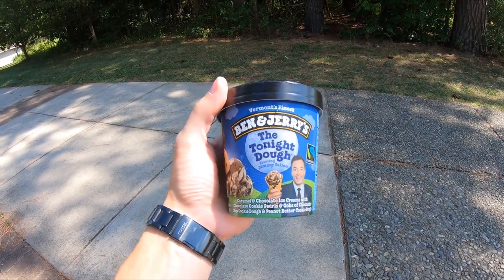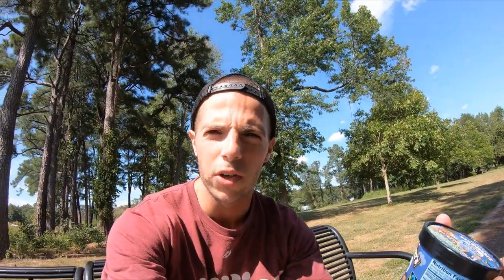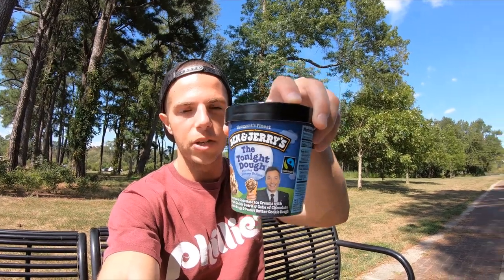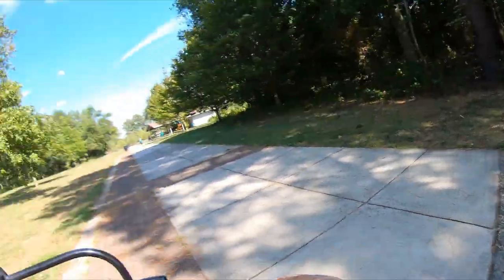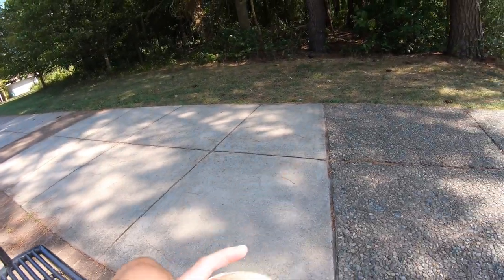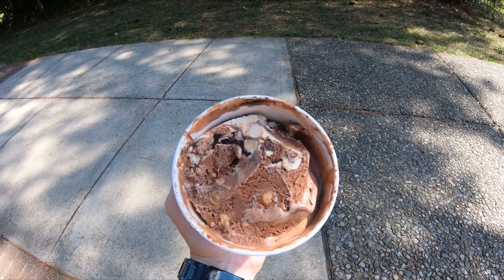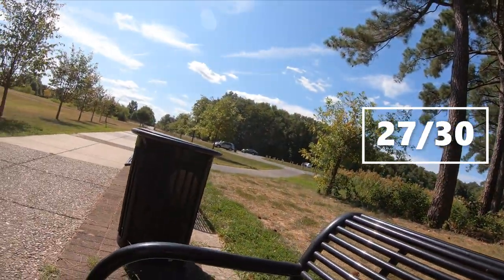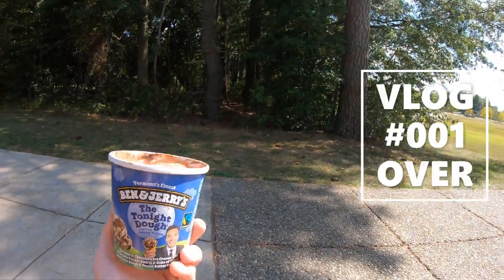Ice Cream on a Park Bench #001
For the first of many pints of ice cream, I invite you to try Ben & Jerry's Tonight Dough. Ice Cream will be rated based on:

1) Flavor

2) Ingredients

3) Mouthfeel

If you are as big a fan of ice cream as I am, then I implore you to forget about the calories and give your pallet a well-deserved taste of ice cream.